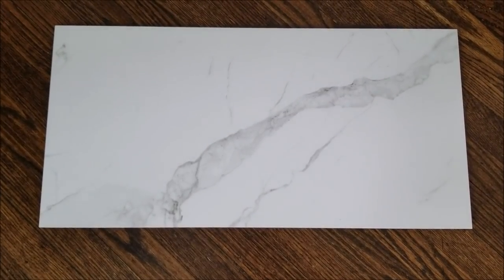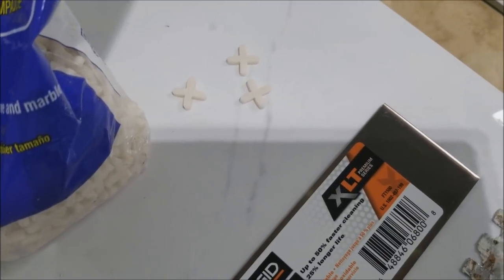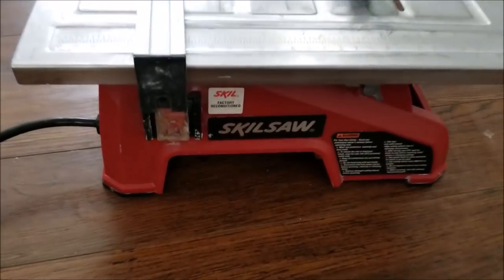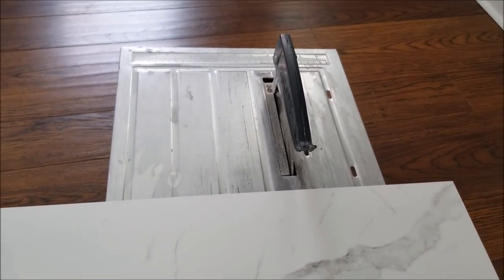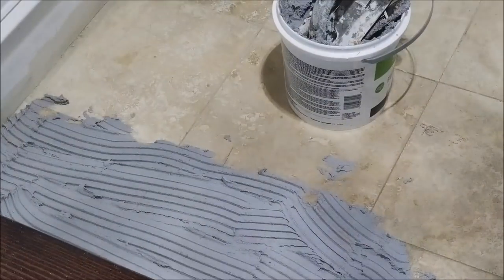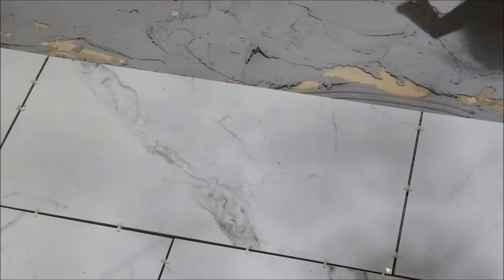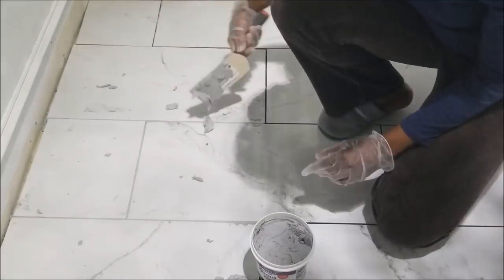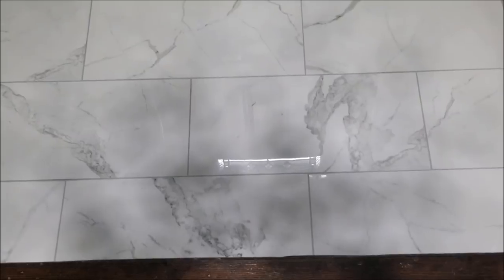Foyer Refresh Tiling Floor DIY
Hi guys, finally have a chance to do a refresh on my foyer floor for spring. Join me on my journey to update the space.